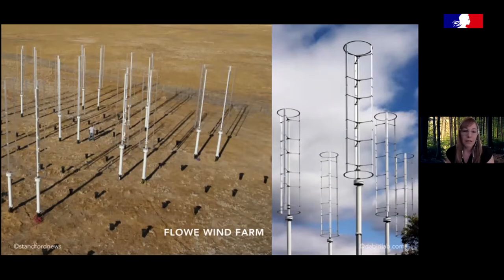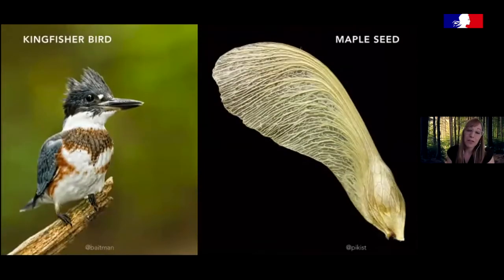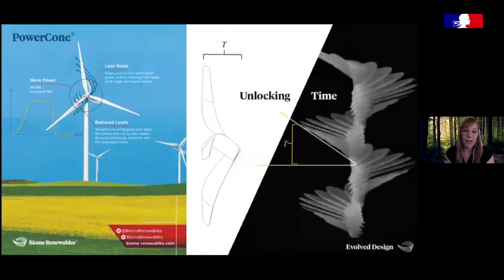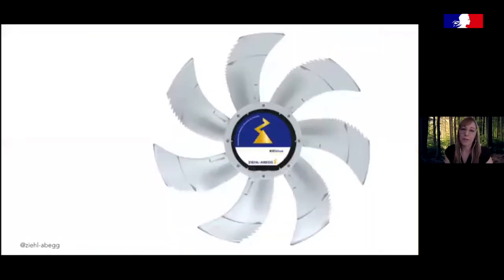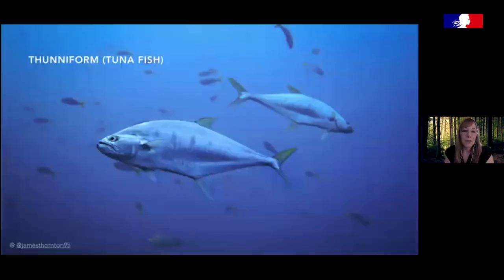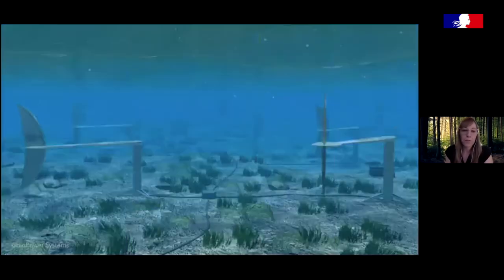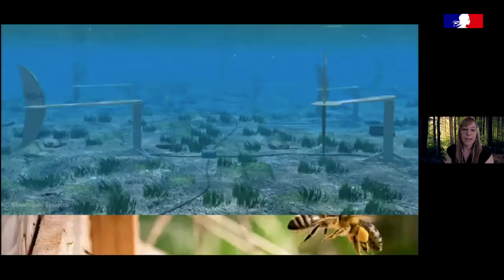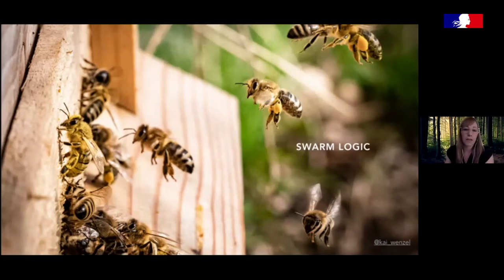Michelle Fehler / Biomimicry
To celebrate the 5th anniversary of the Paris Agreement, we interviewed Michelle Fehler, a Clinical Assistant Professor from Arizona State University. She kindly answered our questions on the topic of biomimicry and its applications in better energy usage.

Michelle holds a Master of Science in Biomimicry. As a Biomimicry Professional, she has been teaching several classes on Visual Communication Design and Biomimicry at The Design School (Tempe, AZ).

Resources:
·       Biomimicry Websites